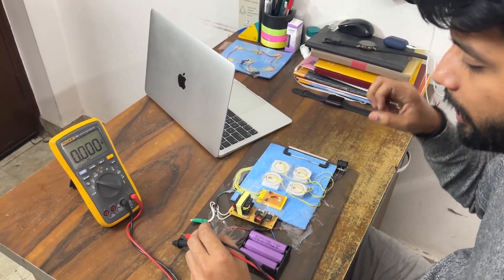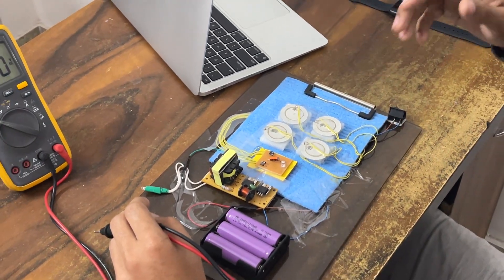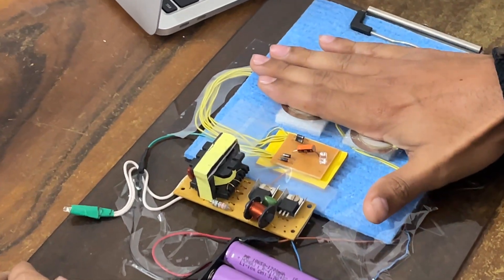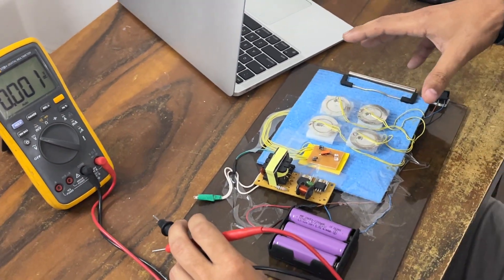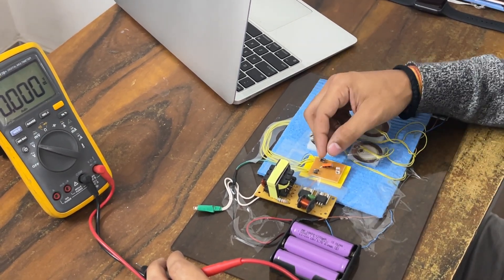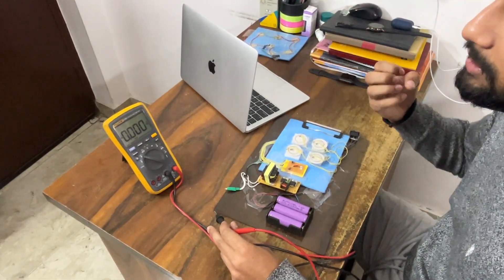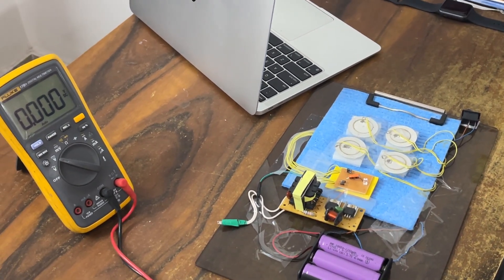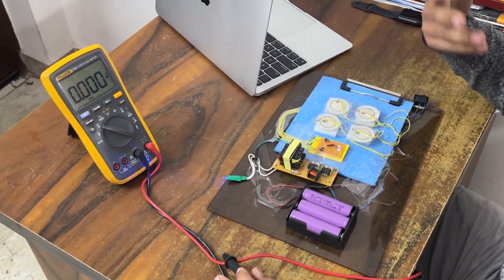"Powering the Future: Voltage Generation from Footsteps Using Piezoelectric Plates"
Discover how piezoelectric plates harness mechanical energy from footsteps to generate electricity. This innovative technology paves the way for sustainable energy solutions in crowded spaces, offering a step toward a greener future.

Components Used :-
piezoelectric discs(35mm)
rectifier(4 diodes(4007) and a capacitor(10UF, 63V))
DC LED
Batteries
Inverter Circuit
AC LED